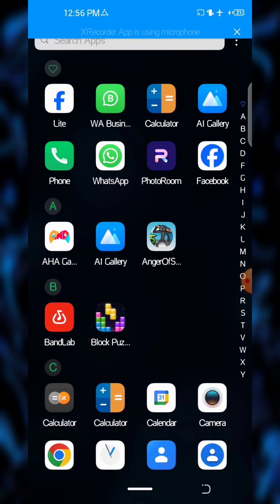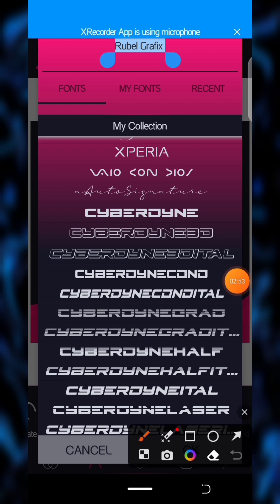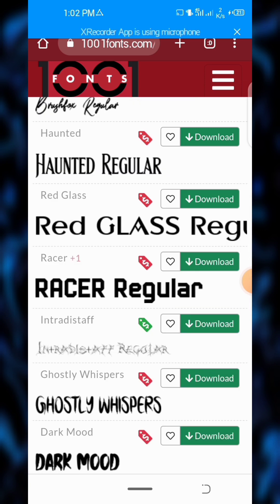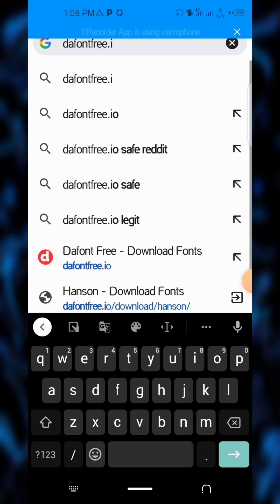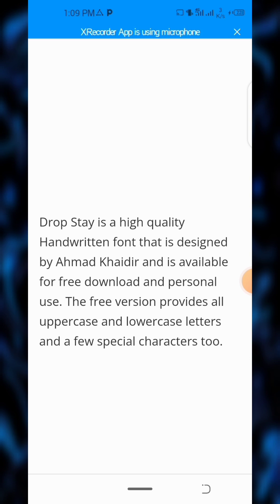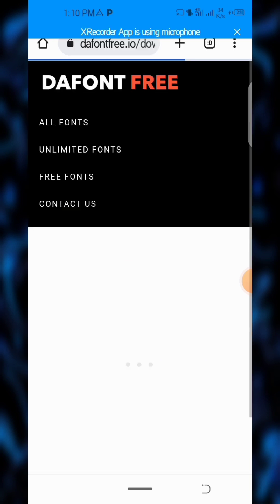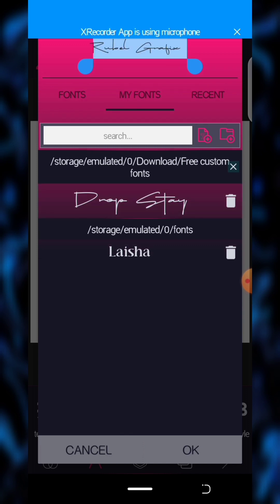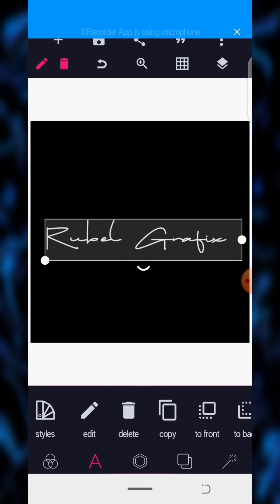How to Download and use Free Custom Fonts in Pixellab.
Welcome to my Pixellab tutorial on how to download and use custom fonts in your design projects! In this step-by-step guide, I'll show you how to enhance your designs with unique fonts, and the best part is, I'll introduce you to the top free font sources, including Google Fonts, Font Squirrel, and more.

🖋️ Follow along as I walk you through the process of downloading custom fonts and importing them into Pixellab. You'll learn how to transform your designs and give them a fresh, personalized look. Don't miss this opportunity to boost your design skills!

Have questions or suggestions? Leave them in the comments below, and I'll be happy to assist. 🎨